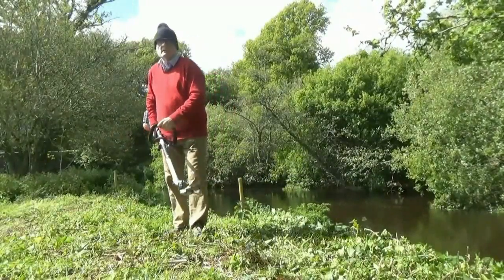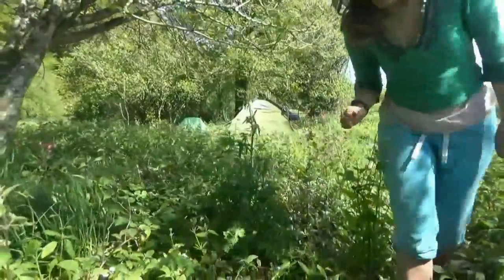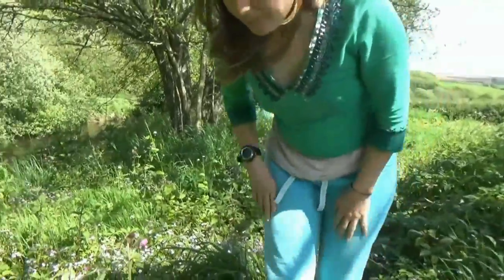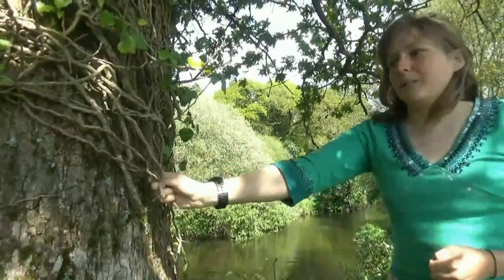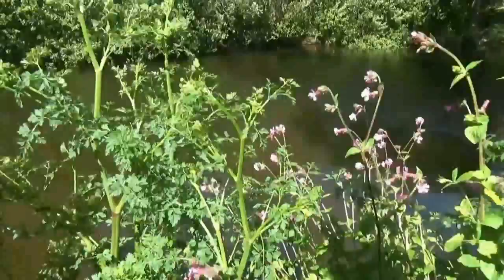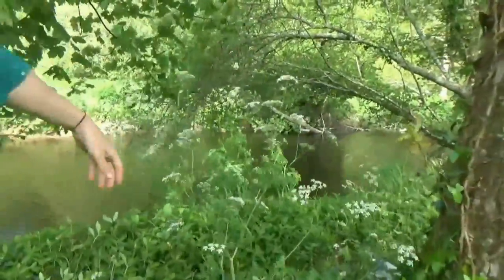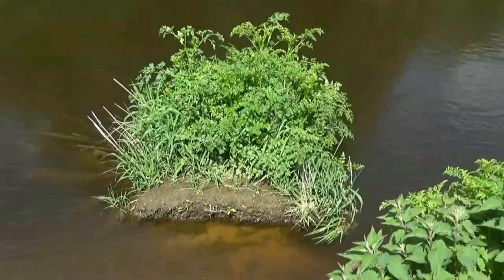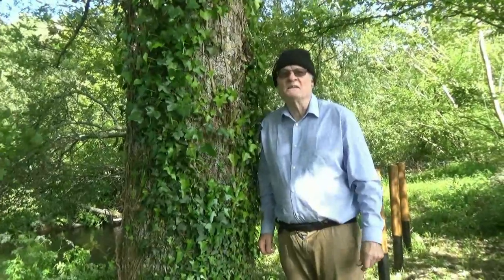Making Good With Nature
Heather Banyard gives Jeremy Broun some good foraging advice at his riverside plot about what and what not to eat while Jeremy demonstrates his rapport with trees.